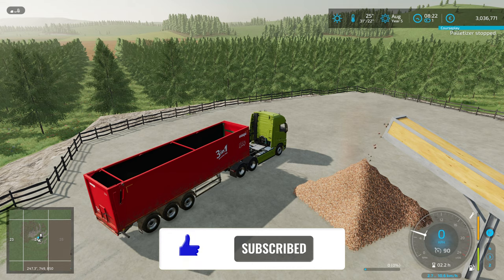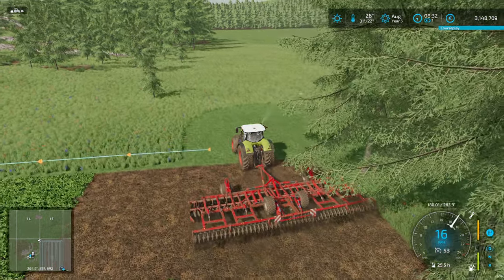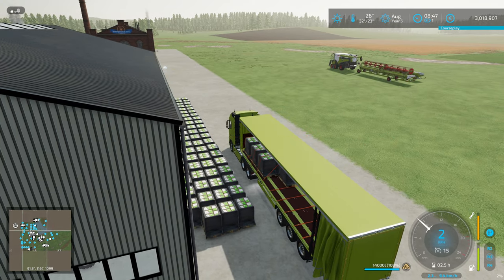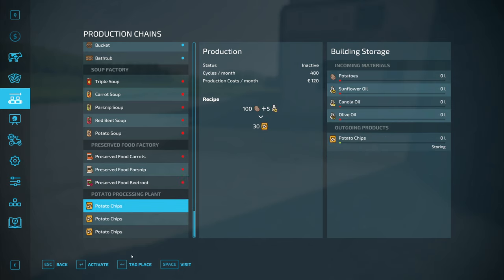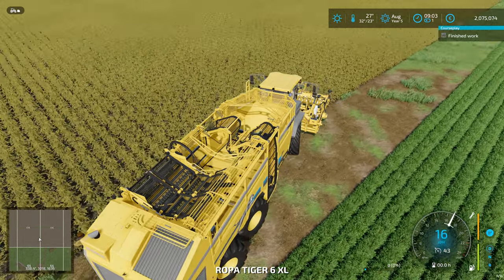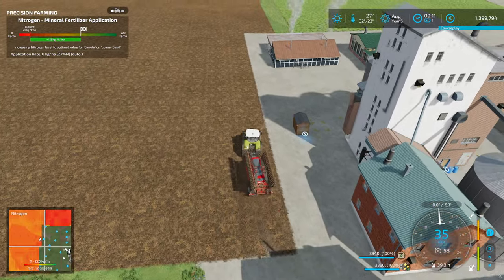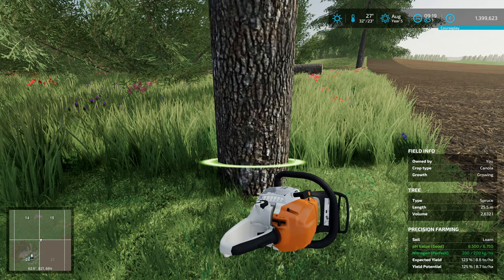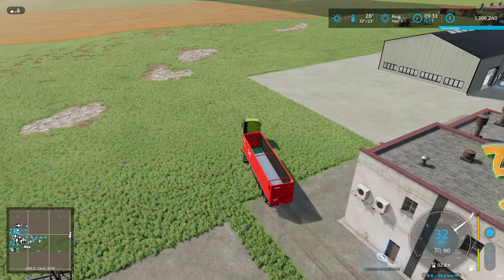Big Investments - FARMING SIMULATOR 22: NO MANS LAND #98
"From Chainsaw to Harvest" - Farming Simulator 22 Adventure

Welcome to "From Chainsaw to Harvest," the ultimate journey through Farming Simulator 22, where we start with nothing more than a chainsaw and a rusty pickup truck. Our farming adventure takes place on the challenging map No Mans Land, where with a debt of 200,000 and empty bank account, we try to turn a small, neglected patch of land into a thriving farm.

In the beginning, we are introduced to the challenges ahead. With only a chainsaw and an old pickup truck, we explore our piece of land and decide where to take our first steps. We chop some wood to generate some start-up capital and take you through our plans for the future.

After we make some money, it's time to get serious. We invest in a simple equipement to plant our first crop. The choice of crops is crucial, given market demand and yields.

Next, it will be time to bring some life to our farm. We explore livestock options and decide which animals would best suit our fledgling farm. From building a simple barn to taking care of our animals, we share our experiences and challenges.

With the yields of the first harvests and growing livestock, it is time to expand our farm. We are investing in new farm machinery, exploring new crops and clearing more land. Our focus is on sustainability and profitability as we build our farming empire.

We dive deeper into the production chains of Farming Simulator 22, exploring ways to process our crops into more valuable products, such as flour, oil and beverages. Optimizing our production chains is essential to maximizing our profits.

No farm is without challenges. We deal with unforeseen events such as weather conditions, pests and financial setbacks. How do we deal with setbacks and rebuild our farm when everything goes against us?

After countless hours of hard work and strategic planning, the time has come for our big harvest. We show you how we efficiently bring in our crops and reap the rewards of our hard work. This episode is all about success and fulfillment.

This is "From Chainsaw to Harvest" - a journey from humble beginnings to a prosperous farm in Farming Simulator 22. Don't miss a single episode as we grow, learn and most importantly, enjoy farming life. Have fun watching and welcome to our farm!

If you have any suggestions or comments, leave a note in the comments section below.